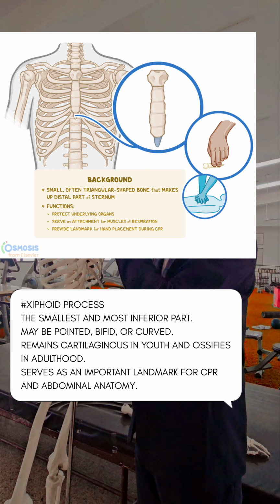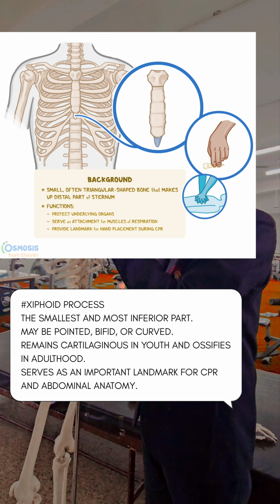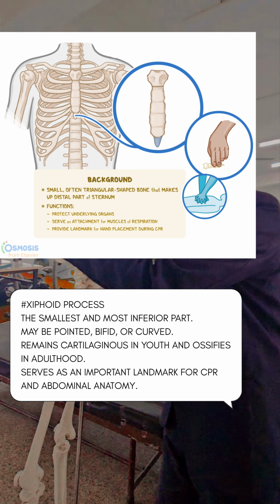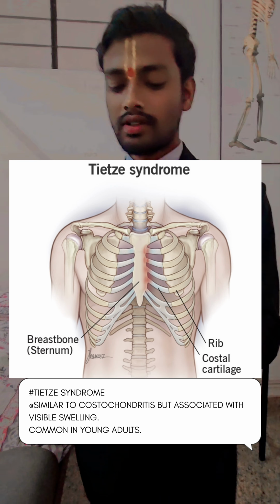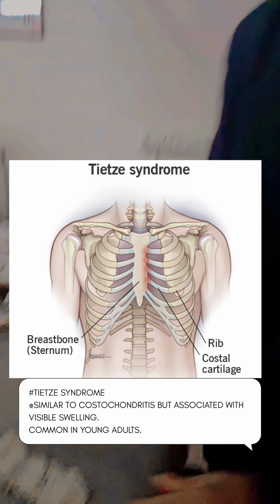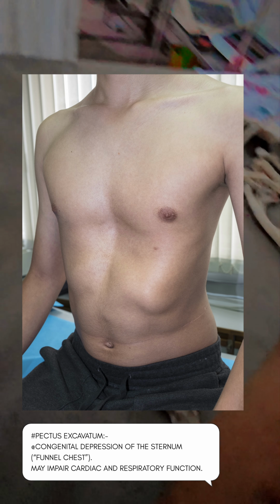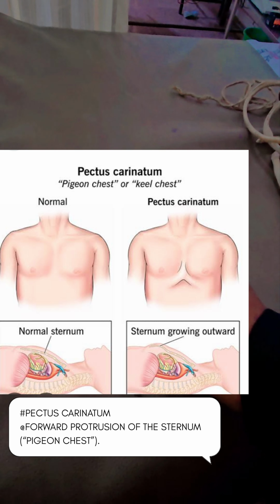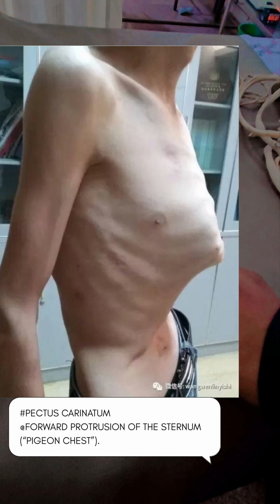Sternum Bone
Sternum – Anatomy, Muscles, and Pathology
1. Introduction
 * The sternum is a flat, elongated bone located in the midline of the anterior thoracic wall.
 * It forms the front of the rib cage and protects vital organs such as the heart, lungs, and major blood vessels.
 * It articulates with the clavicles and the costal cartilages of the ribs.
2. Parts of the Sternum (Anatomy)
The sternum is divided into three main parts:
A. Manubrium
 * The upper, broadest part of the sternum.
 * Has a superior depression called the jugular (suprasternal) notch.
 * On each side are clavicular notches for articulation with the clavicles (sternoclavicular joints).
 * Articulates with the first rib and part of the second rib.
 * Joins the body at the sternal angle (Angle of Louis) — an important clinical landmark.
B. Body (Gladiolus)
 * The longest portion of the sternum.
 * Formed by fusion of several segments (sternebrae).
 * Provides attachment to costal cartilages of ribs 2–7.
 * Its lateral borders contain costal notches.
C. Xiphoid Process
 * The smallest and most inferior part.
 * May be pointed, bifid, or curved.
 * Remains cartilaginous in youth and ossifies in adulthood.
 * Serves as an important landmark for CPR and abdominal anatomy.
3. Muscular Attachments to the Sternum
Several muscles attach to the sternum and play roles in respiration and upper-limb movement:
A. Pectoralis Major
 * Originates partly from the anterior surface of the sternum and costal cartilages.
 * Acts to adduct, flex, and medially rotate the shoulder.
B. Sternocleidomastoid
 * The sternal head originates from the manubrium.
 * Functions in neck flexion and rotation.
C. Sternohyoid
 * Originates from the posterior surface of the manubrium.
 * Depresses the hyoid bone during swallowing.
D. Sternothyroid
 * Depresses the larynx.
E. Transversus Thoracis
 * Arises from the posterior sternum.
 * Helps depress ribs during expiration.
F. Diaphragm
 * Some fibers originate from the xiphoid process.
4. Blood Supply and Nerves
 * Supplied mainly by branches of the internal thoracic artery.
 * Innervated by intercostal nerves.
5. Pathology Related to the Sternum
A. Sternal Fracture
 * Usually due to direct trauma (e.g., road accidents).
B.Costochondritis
Inflammation of costal cartilages near the sternum.
C. Tietze Syndrome
 * Similar to costochondritis but associated with visible swelling.
 * Common in young adults.
D. Pectus Excavatum
 * Congenital depression of the sternum (“funnel chest”).
 * May impair cardiac and respiratory function.
E. Pectus Carinatum
 * Forward protrusion of the sternum (“pigeon chest”).
F. Sternal Osteomyelitis
 * Infection of the sternum, sometimes after surgery (sternotomy).